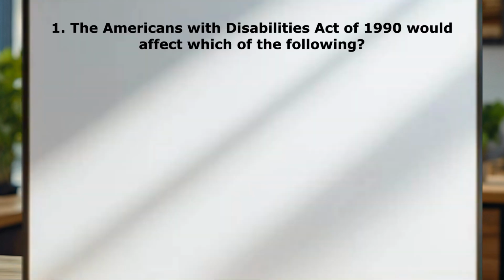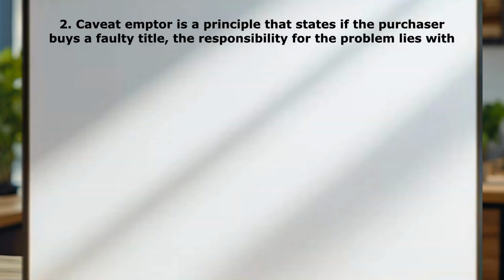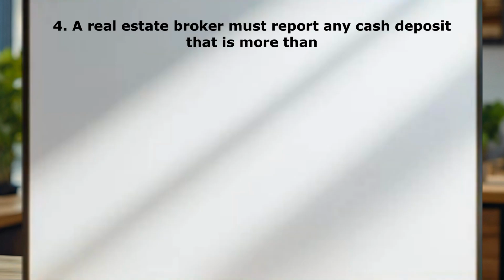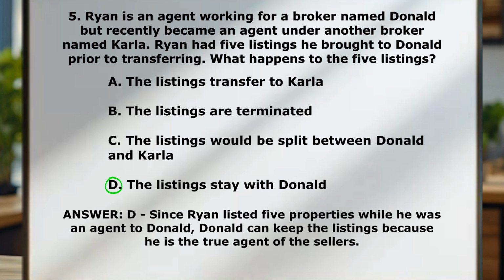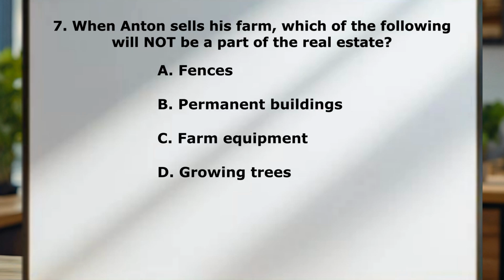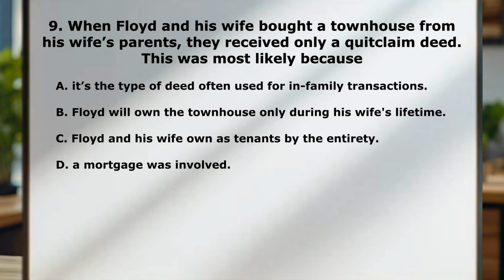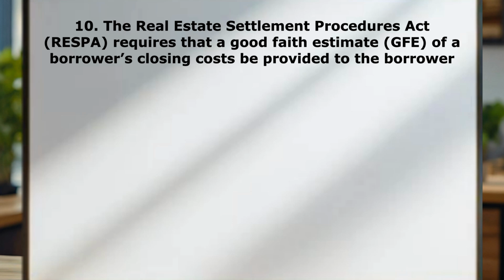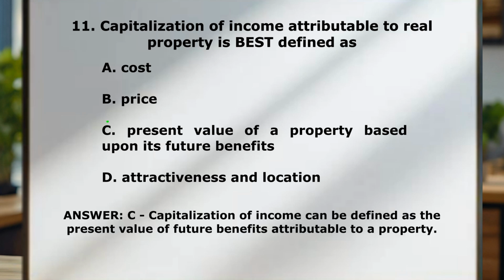10 Real Estate Exam Questions So You Don't FAIL in 2024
In this video, I've got 10 questions that you're likely to see on the Real Estate Exam, these questions are picked from a 2024 Real Estate Practice test.

There may be a BONUS question at the end 😉

If you do fail, that's okay! Keep studying and you will PASS! I want to help you succeed in passing your real estate exam and obtaining your license!

Here are My Credentials:
DRE - 02103705

AZ - LO-2009910
FL - LO140113
HI - HI-2438102
PA - 115576